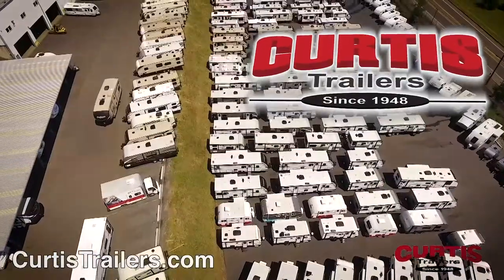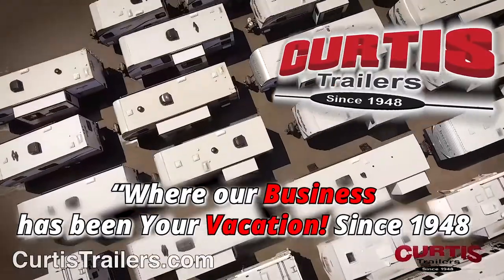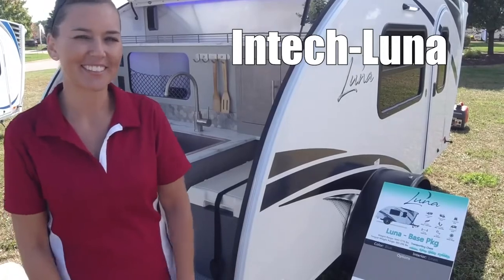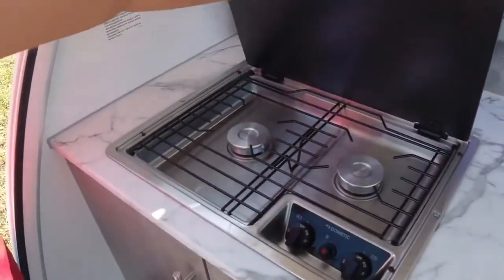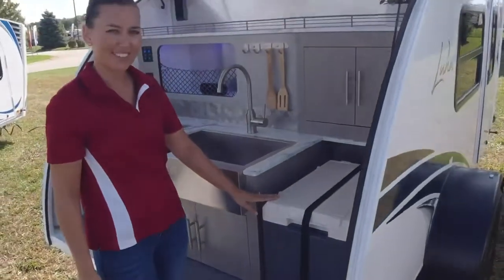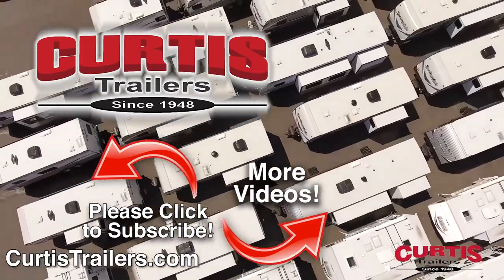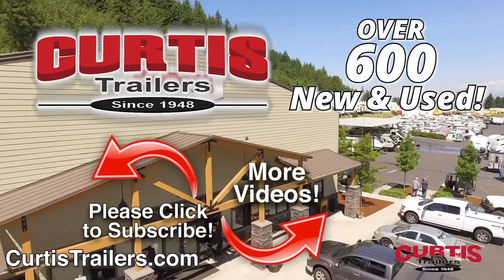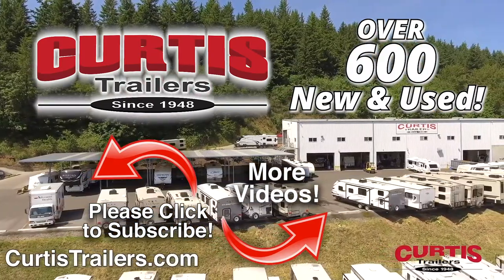inTech RV-Luna-Luna - by Curtis Trailers of Portland & Beaverton, Oregon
At Curtis Trailers, we live and operate by our slogan “Our Business is Your Vacation!”  We provide best-in-class products and services for the RV lifestyle to provide a fun and exceptional experience by understanding the needs of our customers that is supported by the quality and capabilities of our people.
The Northwest’s Towable Leader Since 1948
Curtis Trailers is a full service RV dealership featuring America’s top brands of travel trailers, fifth wheels, toy haulers, tent trailers and pickup campers. With three generations of the Curtis family and a dedicated support team, we are committed to making your RV adventure fun and rewarding for you and your family.

Curtis Trailers – Portland Location
10177 SE Powell Blvd.

Curtis Trailers – Beaverton Location
21525 SW Tualatin Valley Highway

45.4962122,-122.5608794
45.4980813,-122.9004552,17